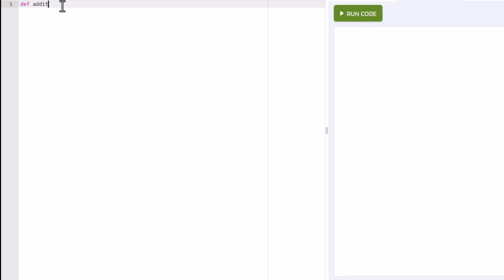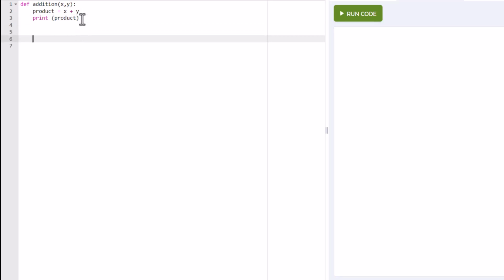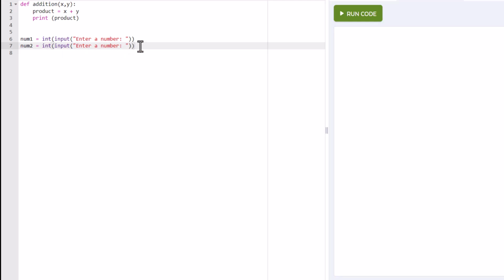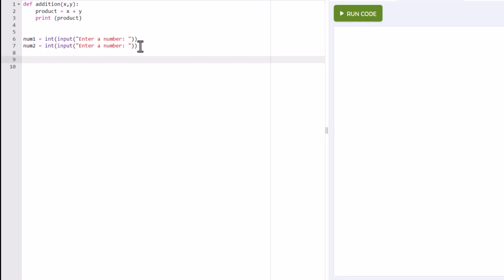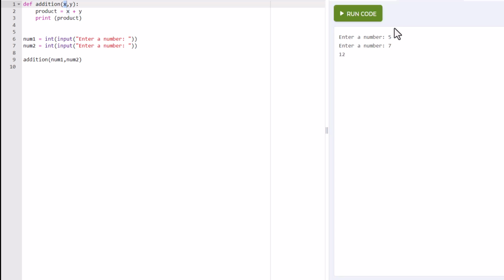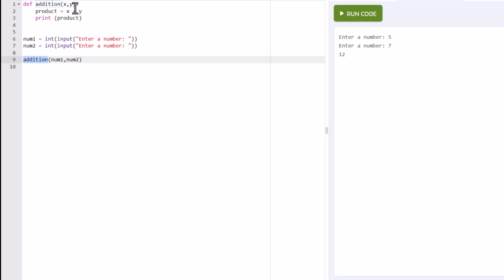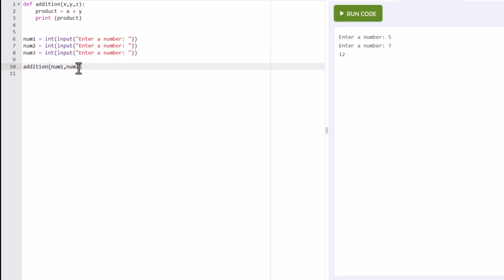Python Tutorial: Using Parameters in Functions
Learn how to use parameters in a function in Python with this comprehensive tutorial!